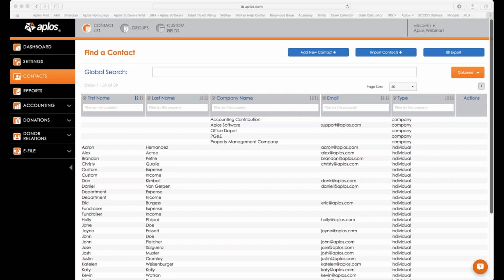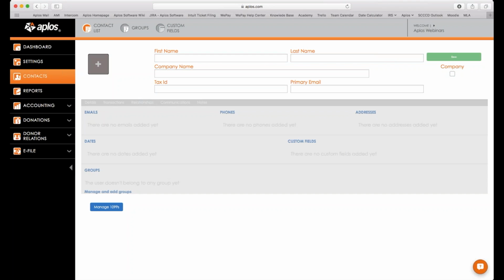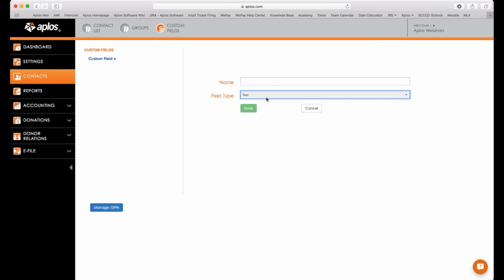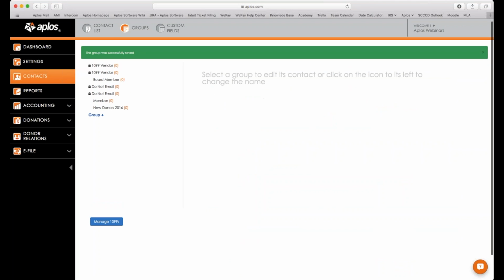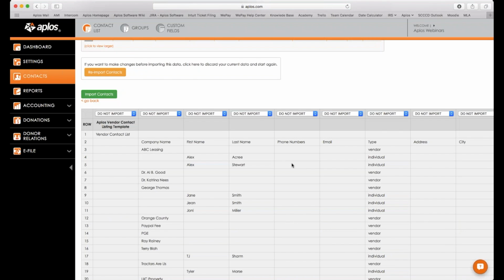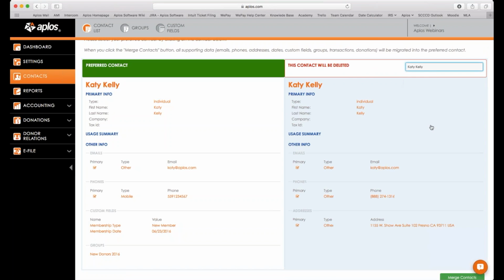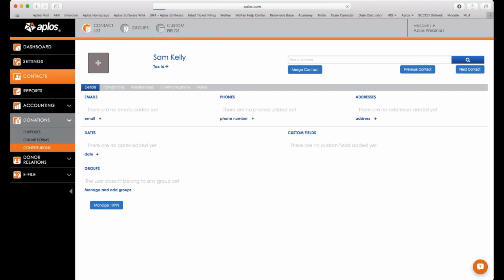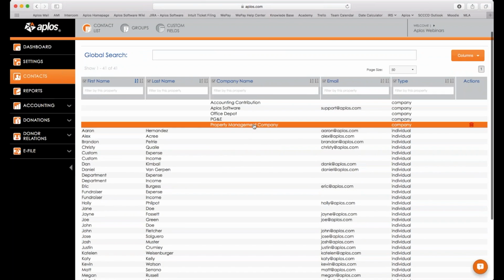Aplos Webinars - Feature Focus: Contacts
Want to learn how to maneuver your contacts in Aplos? Check out this recorded webinar to master contacts!